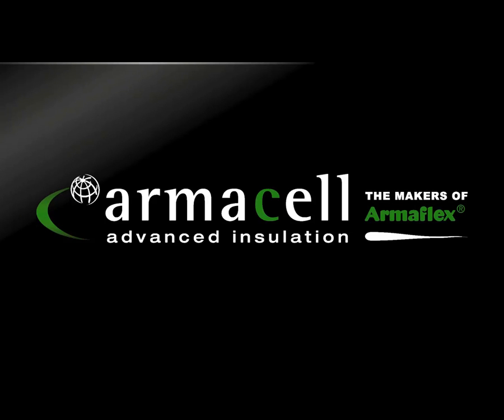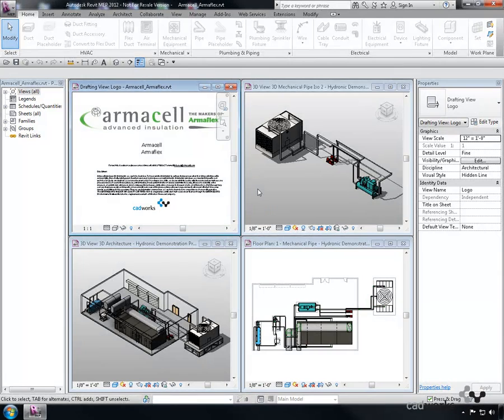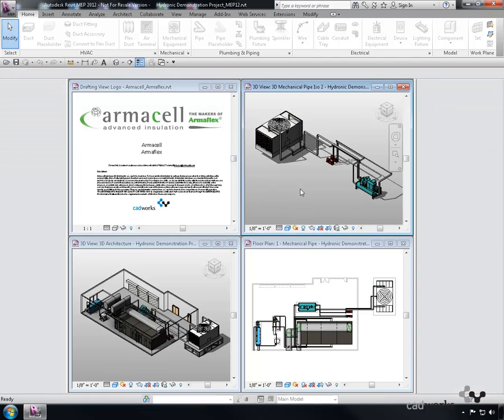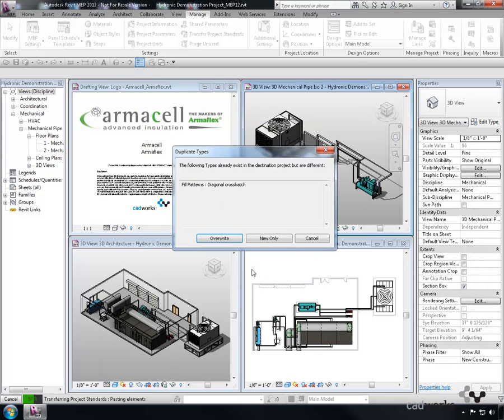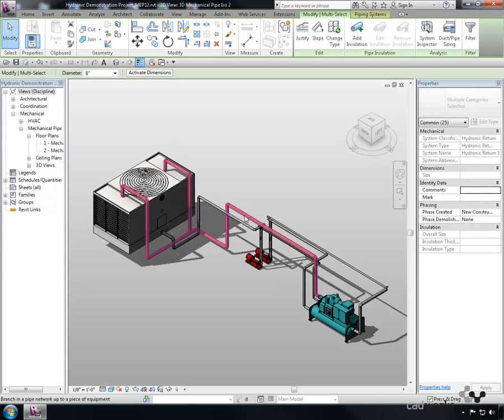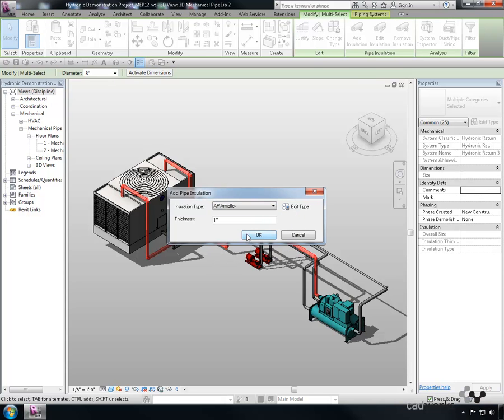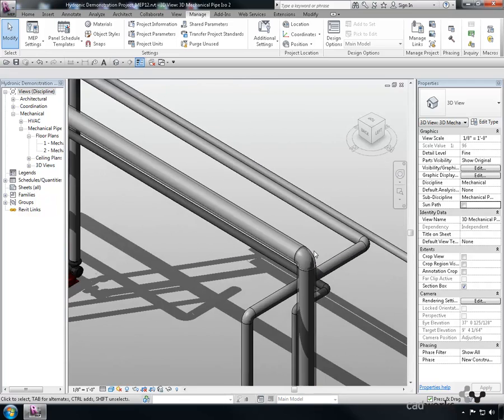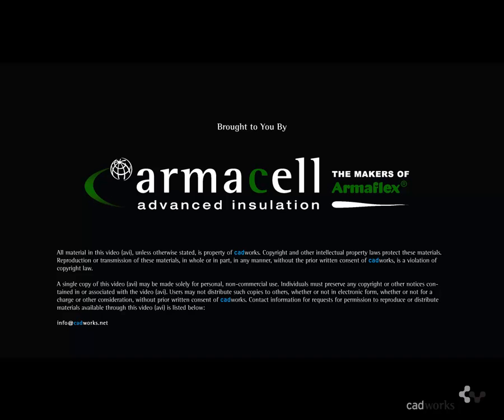Armacell Insulation module for BIM (Revit's AutoDesk MEP 2012)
Armacell's BIM tutorial on using their BIM plug in for elastomeric insulation